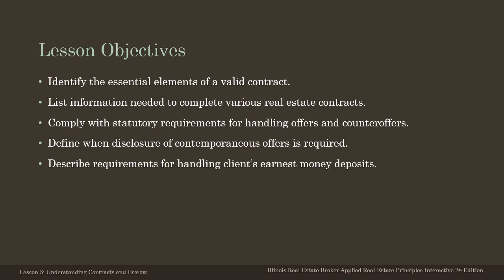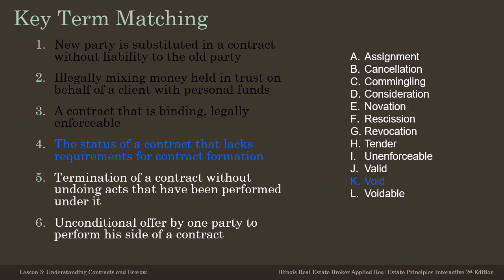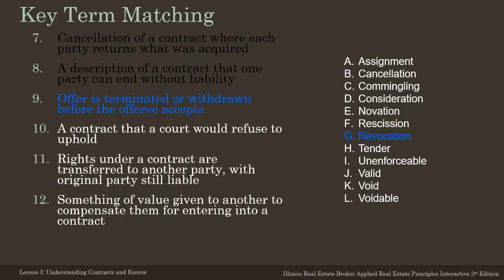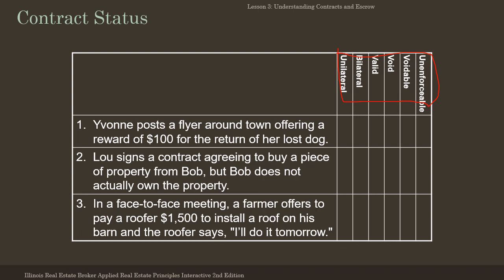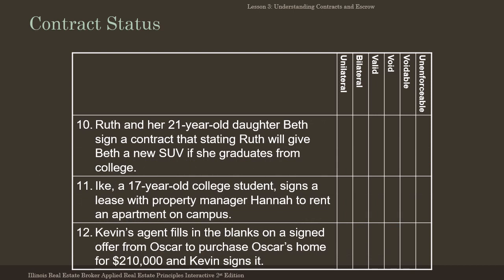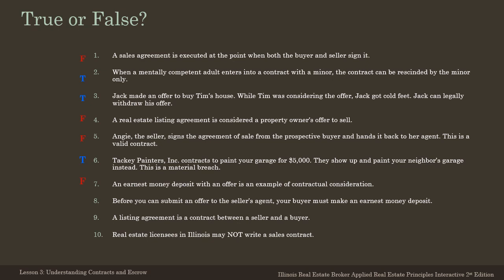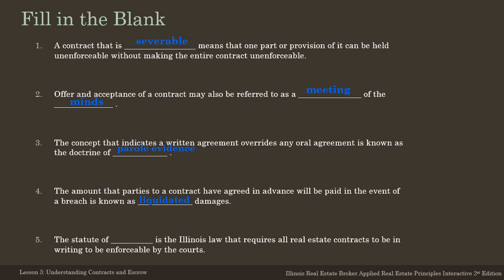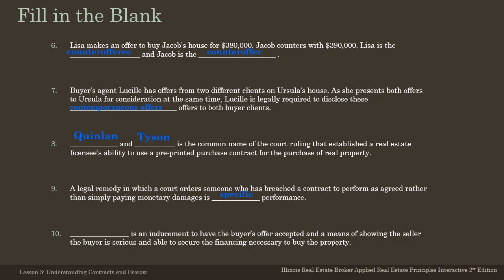ADREP Lesson 3 Part A Matching